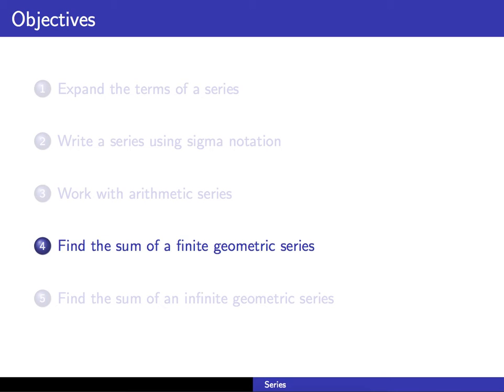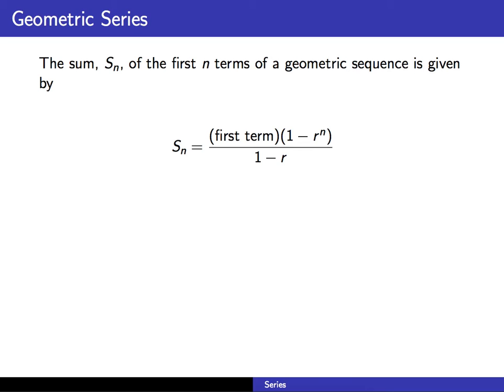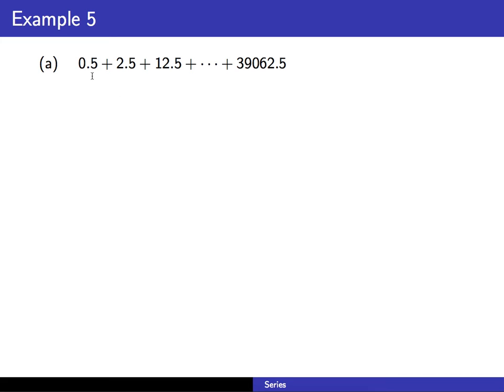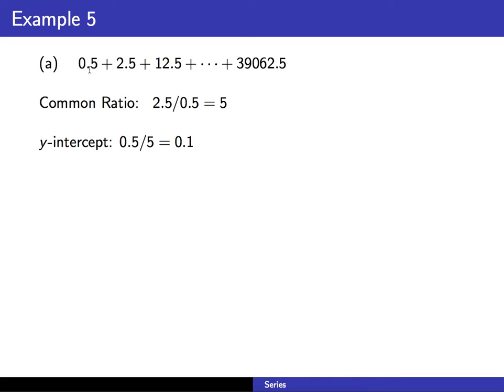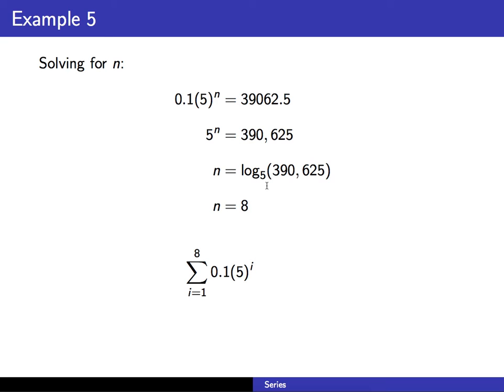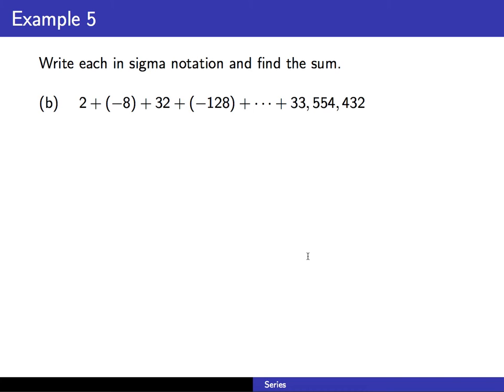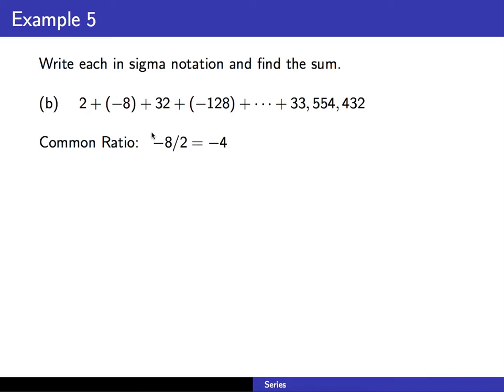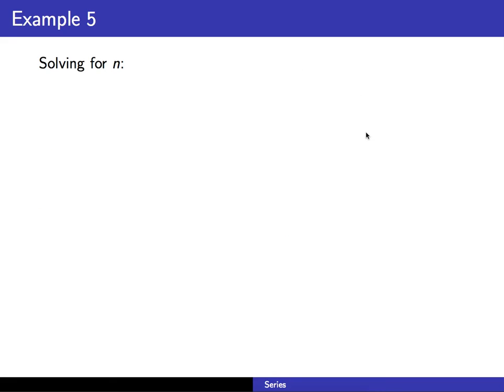Series (part 4)